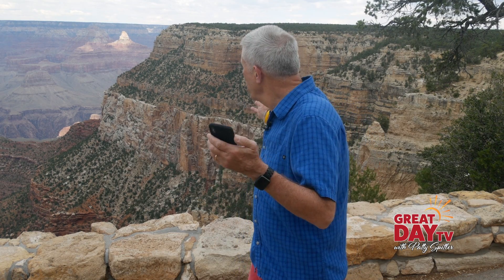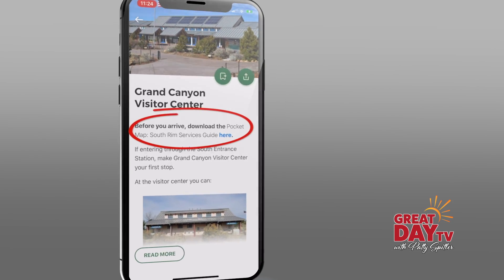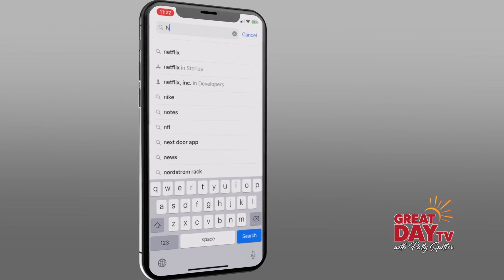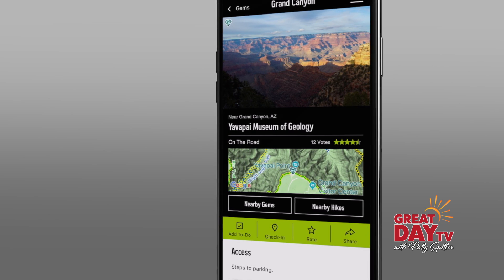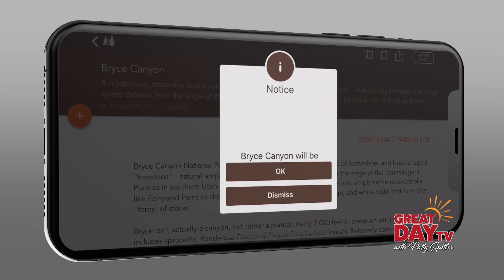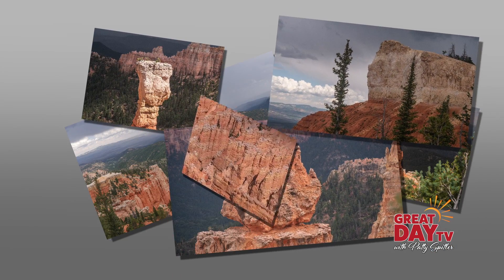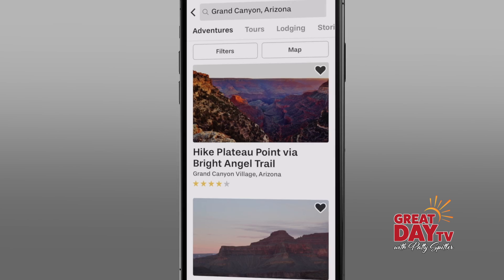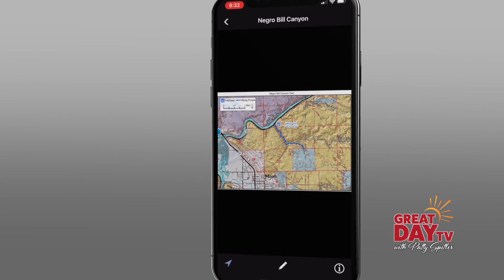Travel apps enhance your vacation memories!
Our Tech Talk guru took a vacation, but always the reporter, Steve Sweitzer managed to do a story about Bryce Canyon AND the Grand Canyon! He'll show you some super new travel apps. Next time you go on vacation, Steve's advice could save you time and money . . . and hassle-free fun!